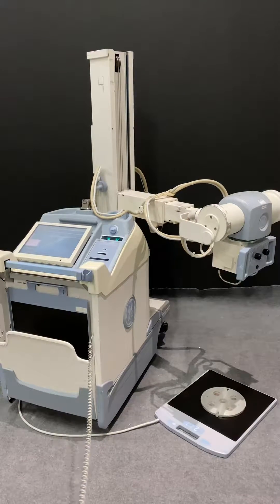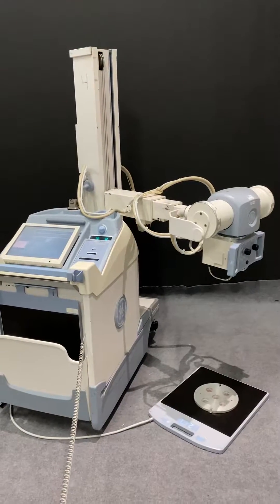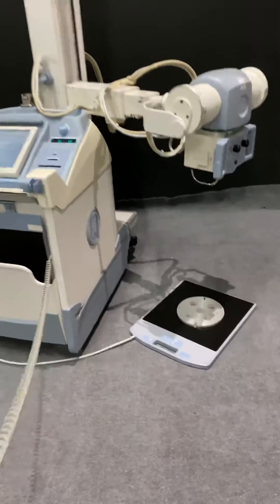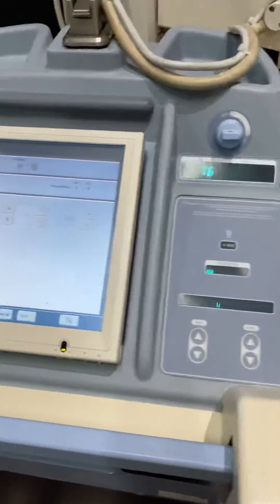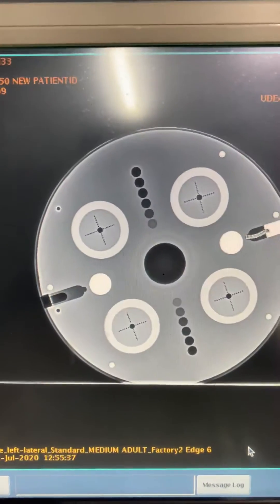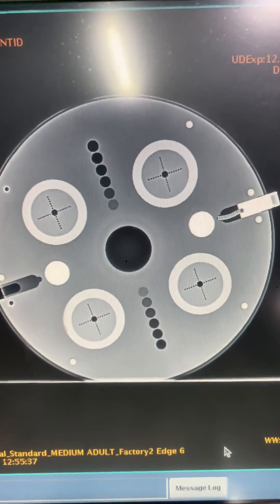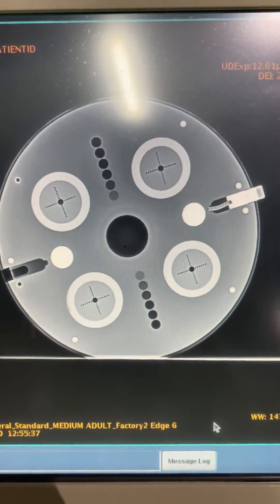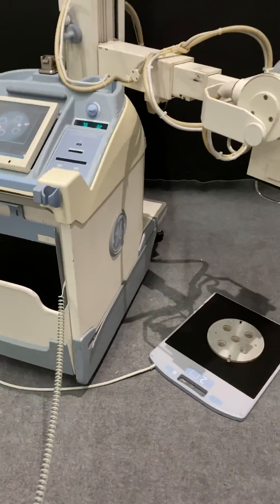GE Discovery AMX 700 Digital portable X-Ray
GE Digital portable X-ray